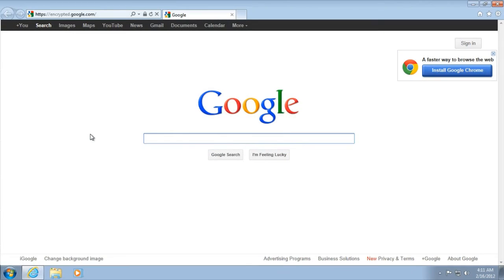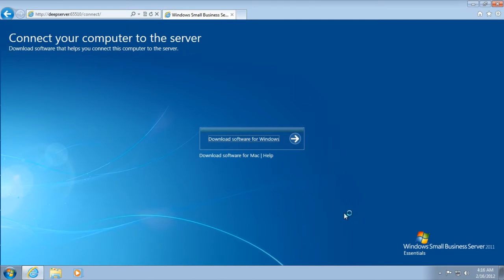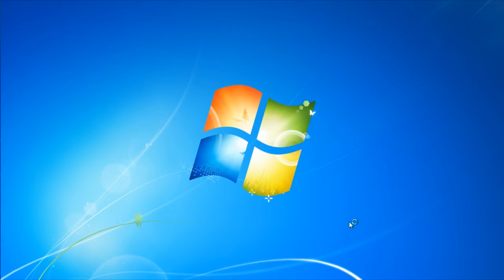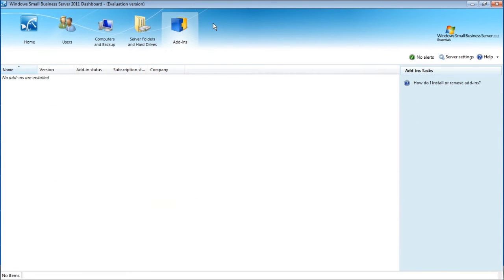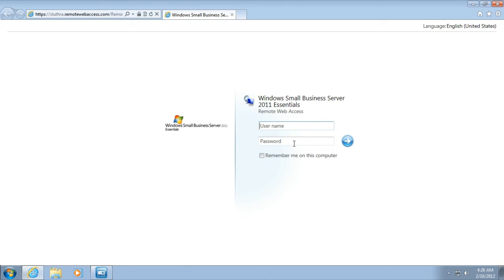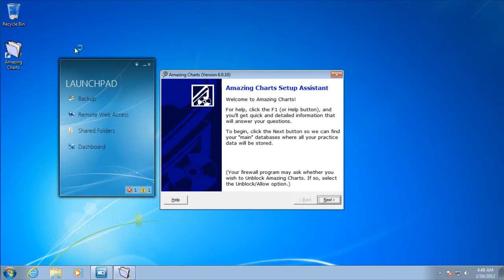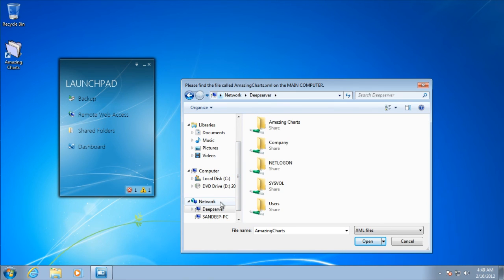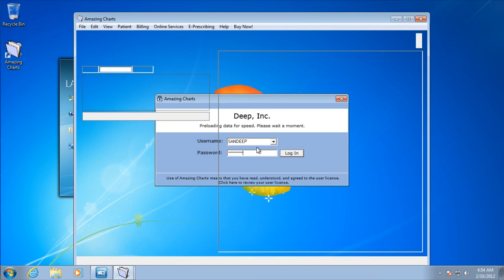How to Install SBS Essentials 2011: Part 4 Joining Client to the Domain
How to Install SBS Essentials 2011: Part 4